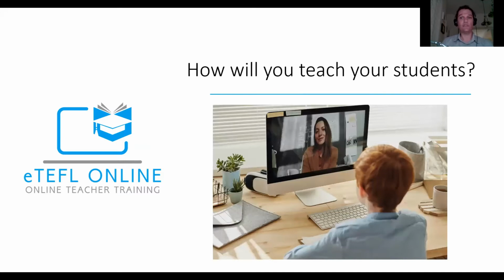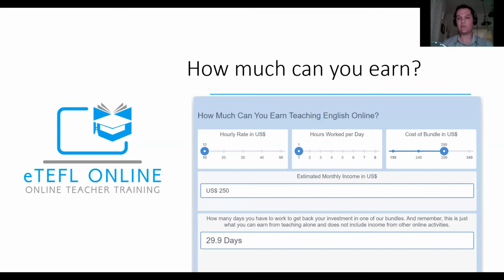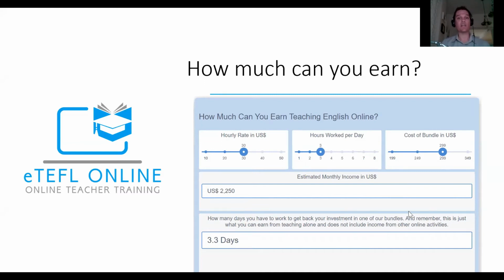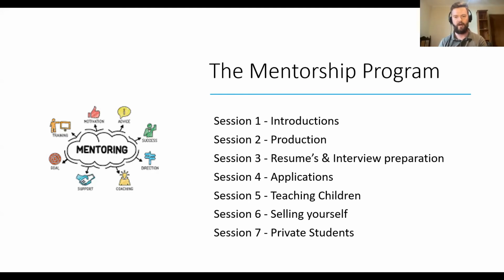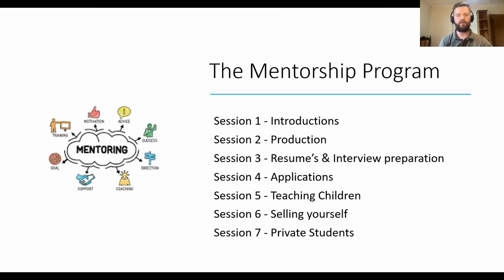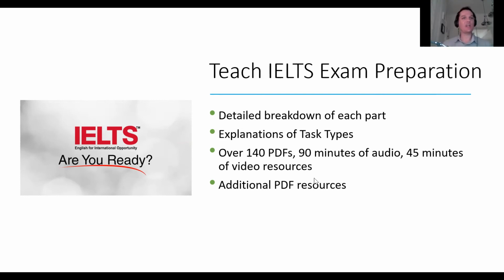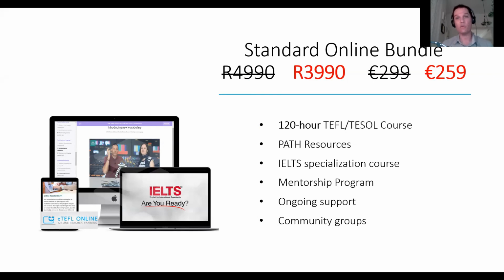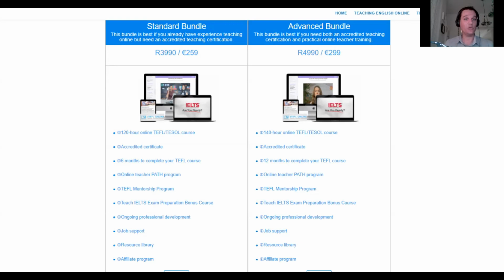How to Start a Career Teaching English Online From Home - Webinar Recording Sept 23, 2021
In this webinar, the eTEFL Online Teacher Training team breaks down each part of the process to show you how to get started and make a success of your new career.

We'll discuss:

- What Teaching English online is
- What you need to teach online
- How much you can earn
​- And how eTEFL Online Teacher Training can help you